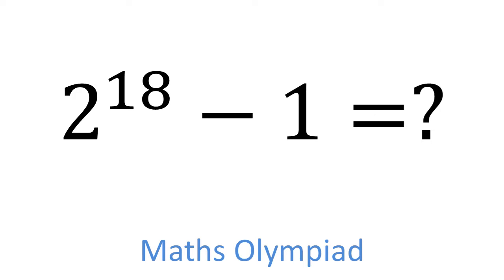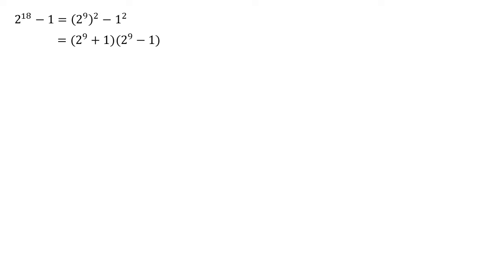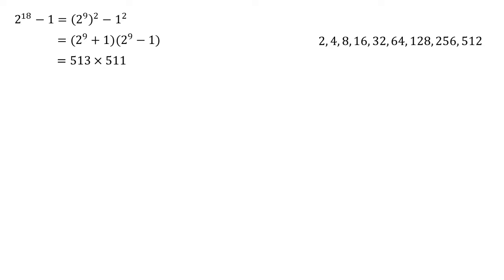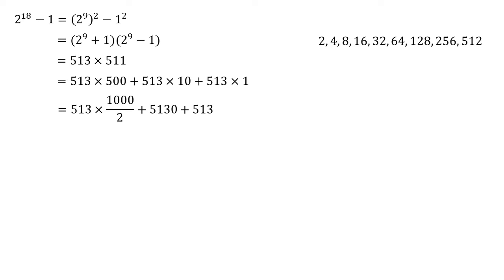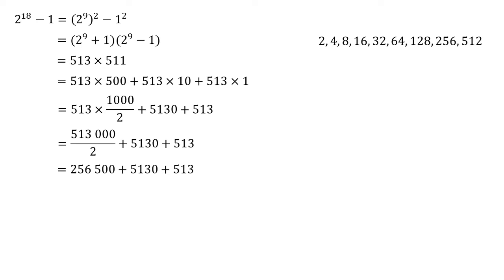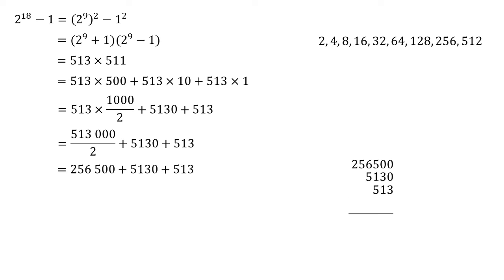Mathematical Olympiad Walkthrough Solution - What is the value of 2^18 - 1?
In this Maths Olympiad question we are asked to find the value of the expression 2^18 - 1 without using a calculator.
Find out how we can use the difference of two squares to make this a much simpler expression to calculate and discover the actual answer in this quick video walkthrough solution.